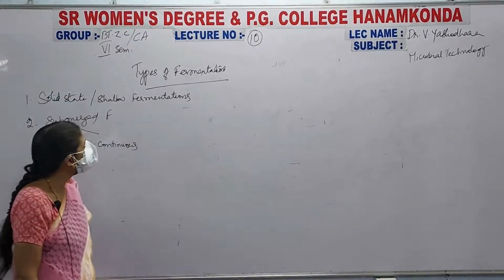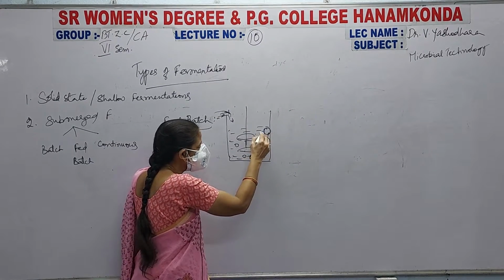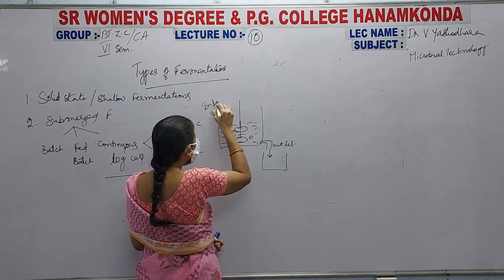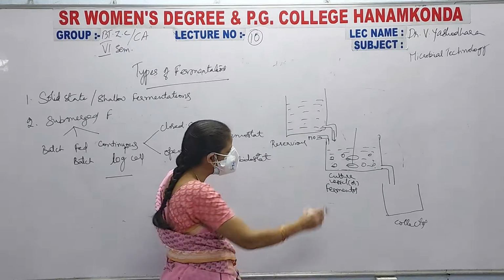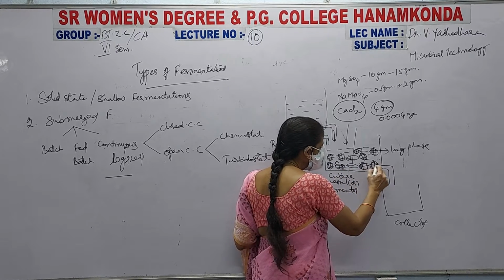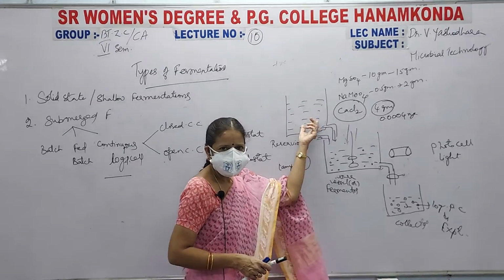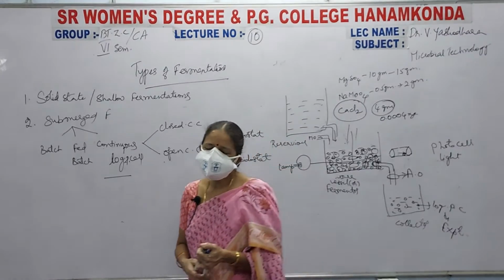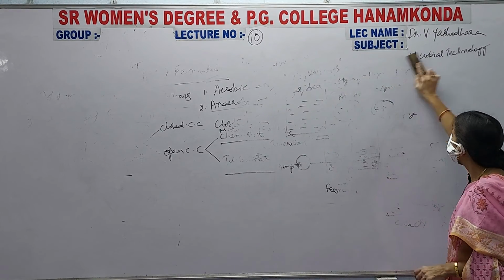Lecture on MicroBial Technology By Dr V Yashodhara (L-10)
BTZC, BTCCA - III, Unit - II, Types of fermentations